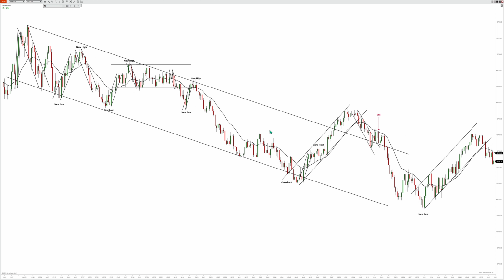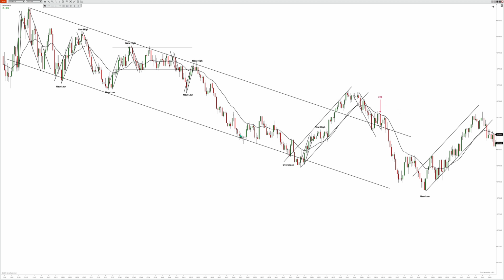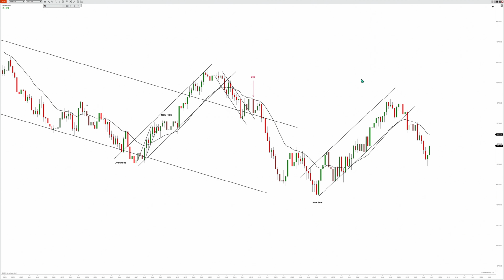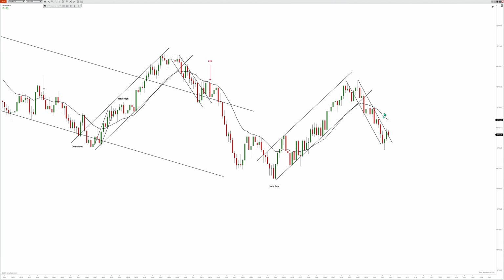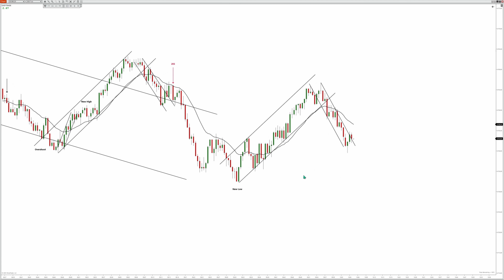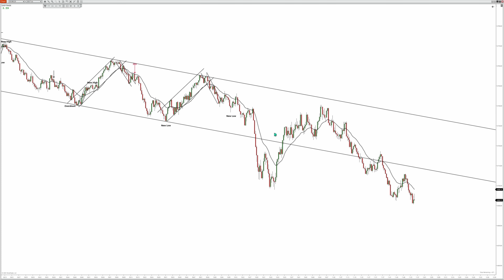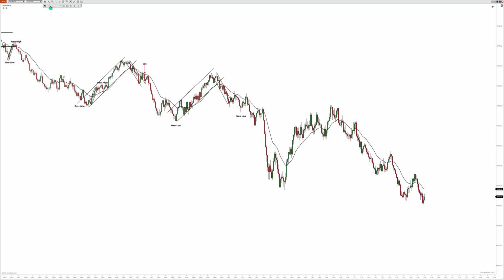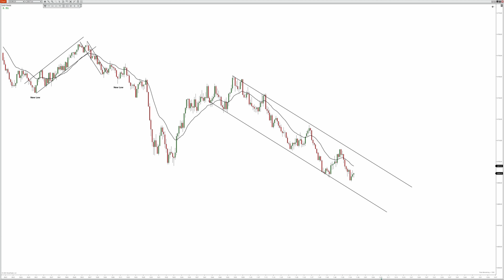Beautiful Trend Day Breakdown | No Trades Taken but a Clean Downtrend Setup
Today was a textbook downtrend — clean, directional, and full of lessons for anyone studying smart money concepts and price action. Even though I didn’t take a trade, this kind of day is a goldmine for learning how to read market structure, bias, and institutional flow.

In this video, I’ll walk you through:
🔥 How I identified the bearish bias early on
📉 Key liquidity zones that confirmed the trend
🧠 Why I stayed out despite a perfect directional move
💡 How to read market momentum and displacement in a downtrend
🎯 What to look for next time the market sets up like this

Sometimes, the best trade is no trade at all — and understanding why is what separates consistent traders from emotional ones.

Every weekday I do live screen shares, market breakdowns, and share daily analysis with traders who want to master smart money trading.